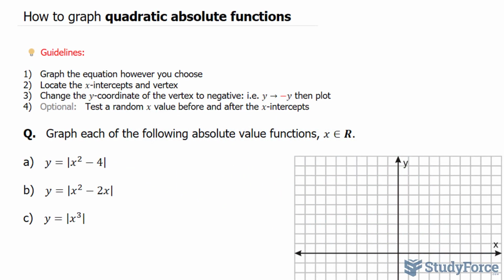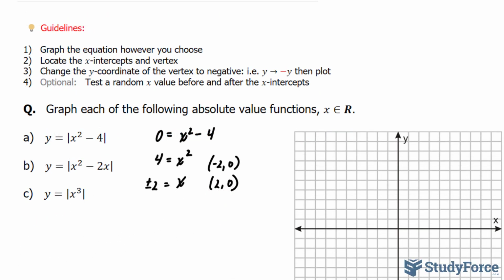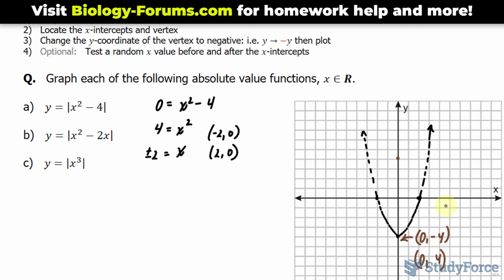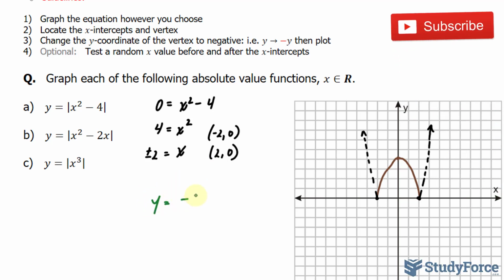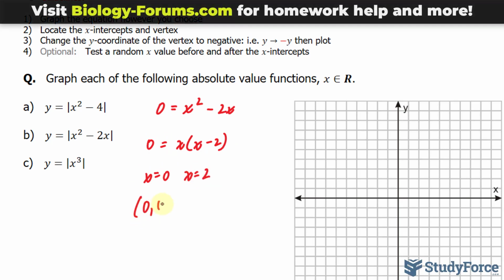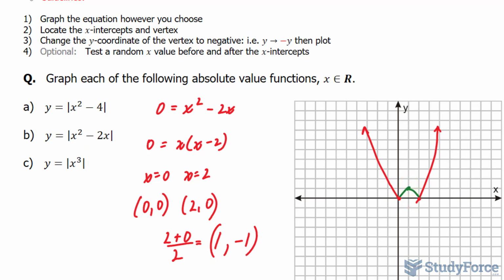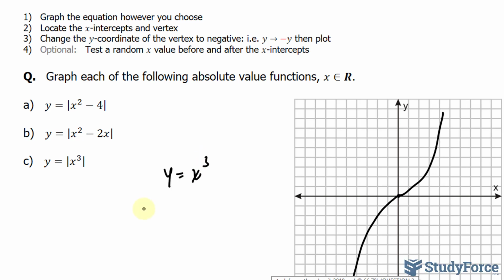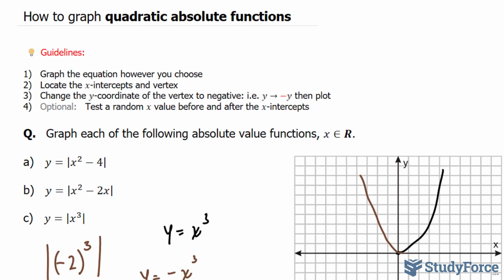Graph absolute-value equations (Part 1)